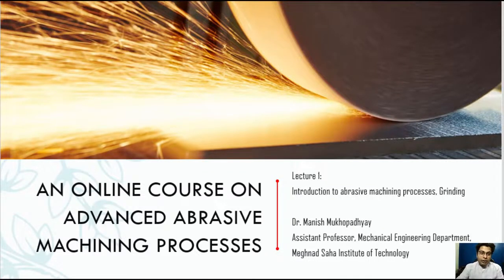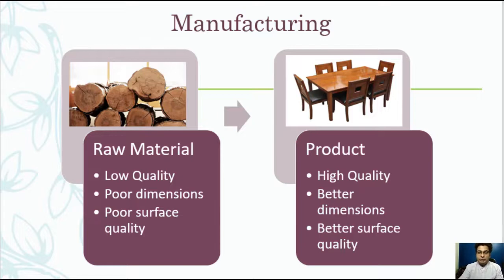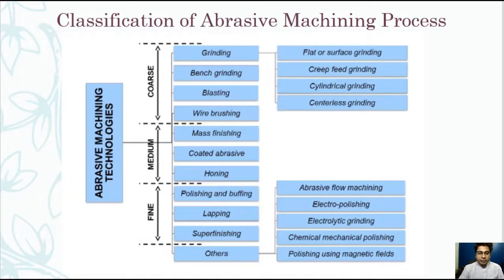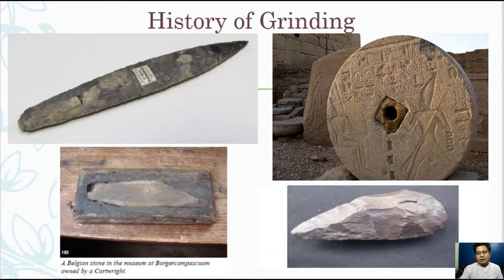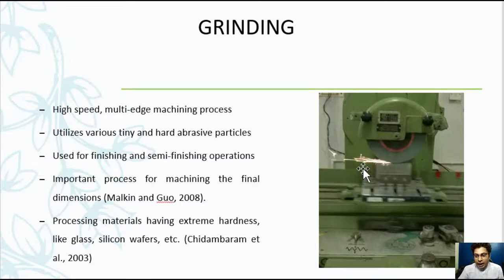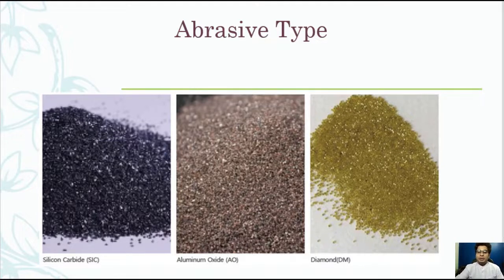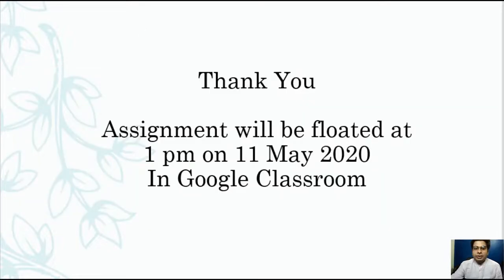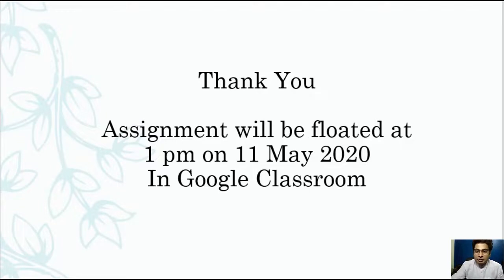Lecture 1: Introduction to abrasive machining and Grinding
Lecture 1 on the series of An Online Course on Advanced Abrasive Machining Processes

Note: The video contains materials from different online contents and the maker is deeply indebted to all of them.